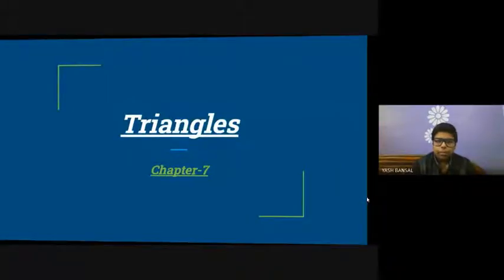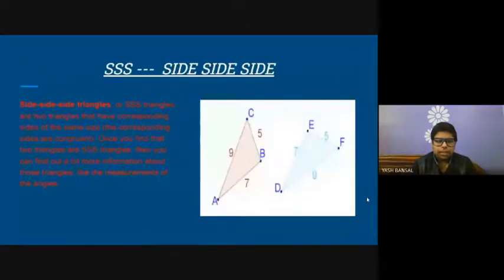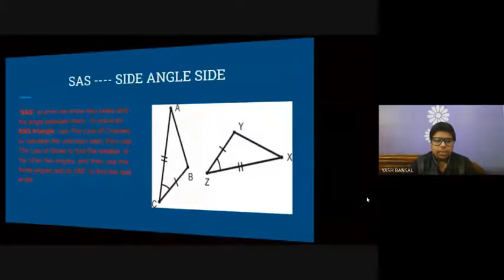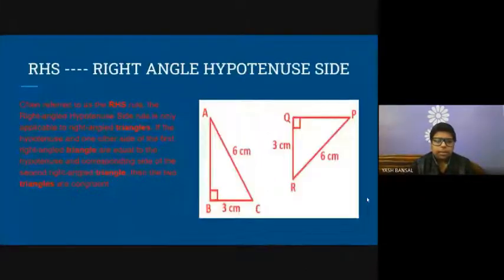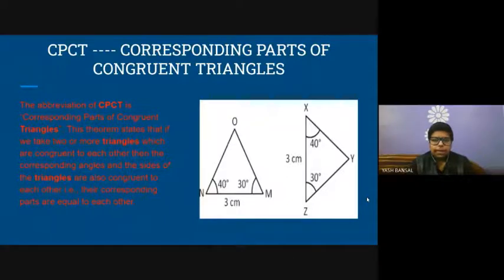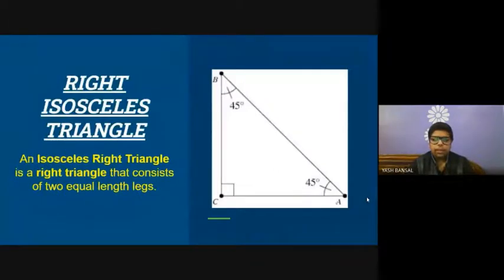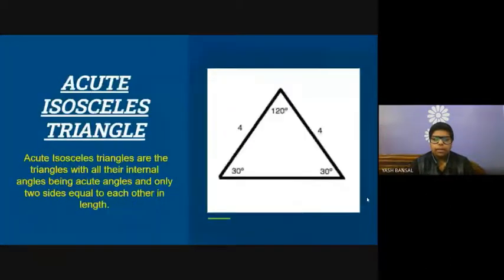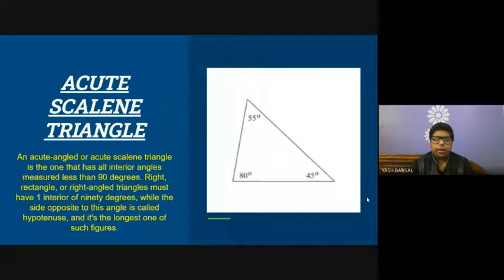Triangles II Class 9 II NCERT II Techi Masters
Hello friends, we are back here again to show you all  a presentation on the topic triangles of class 9 maths. Hope you all must have understood the chapter. Thank You.